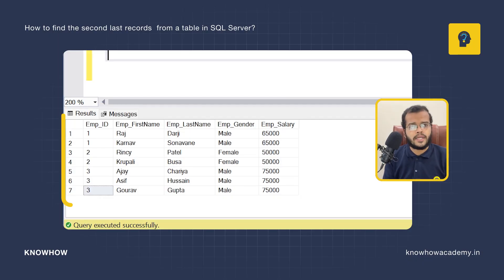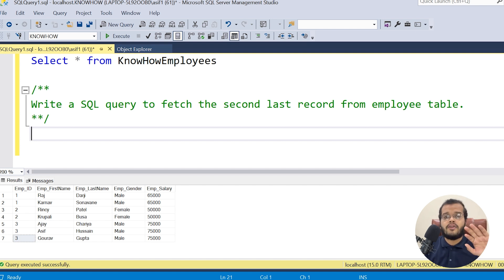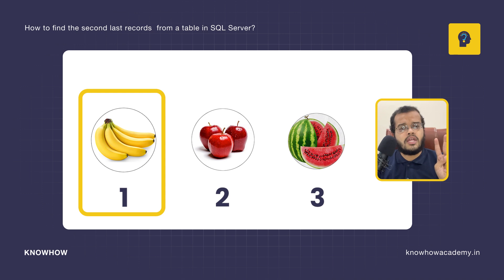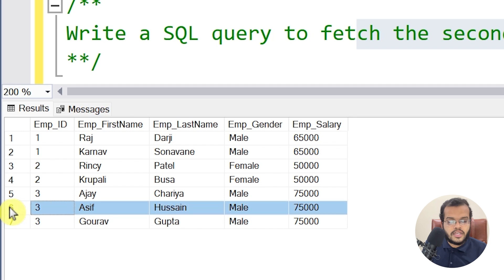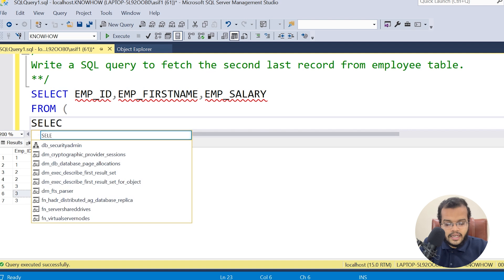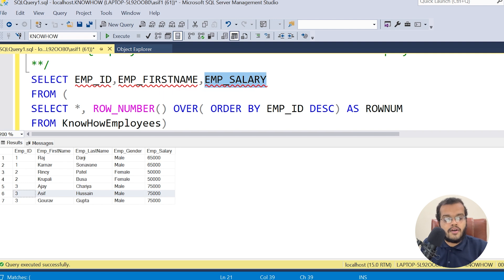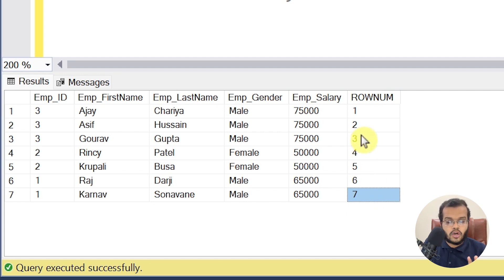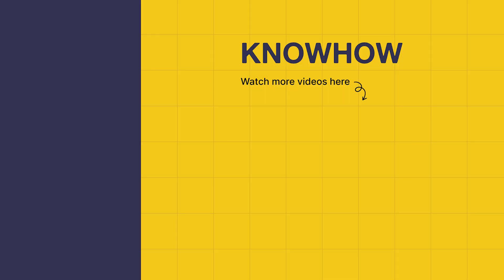How to Find Second Last Record from a Table in SQL Server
Learn how to retrieve the second last record from a table in SQL Server with this step-by-step tutorial KnowHow Academy. Understand the concept behind subqueries and row numbering to efficiently solve such SQL interview questions. Master the technique and enhance your SQL skills today!

KeyPoints:
•Understanding the concept of subqueries and row numbering
•Step-by-step guide to implementing the technique in SQL
•Mastering SQL interview questions with confidence
•Enhancing your SQL skills for real-world applications
•Practical examples and hands-on demonstrations
•Essential techniques for SQL proficiency

Time Stamp:
0:00- Introduction
0:30 - Real-Time Scenarios
0:53 - Function to find highest record from a table
0:58 - Function to find least record from a table
1:46 - Understanding the Question
2:34 - Practical Real-Time Example
3:26 - Understanding the table
4:47 - Solution to Fetch Second Last Record